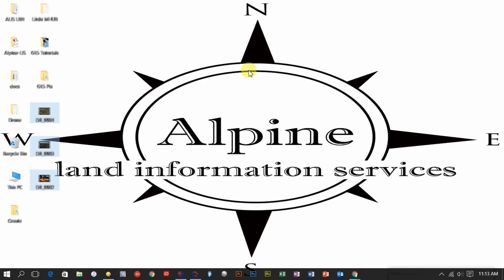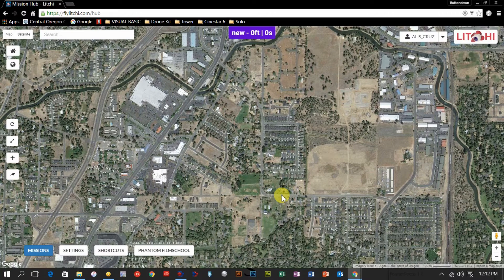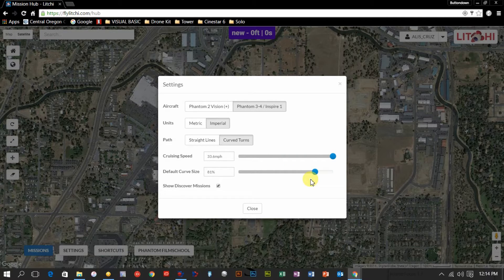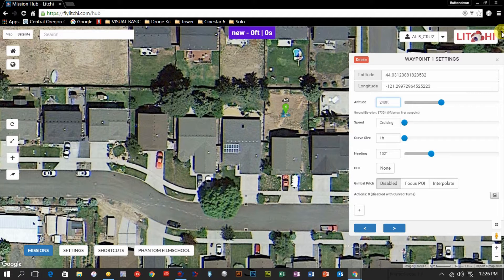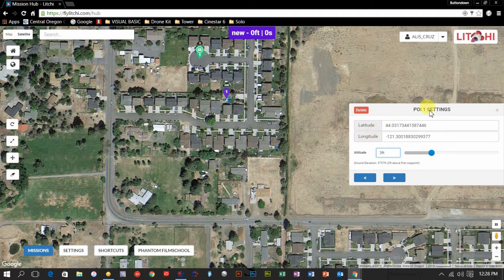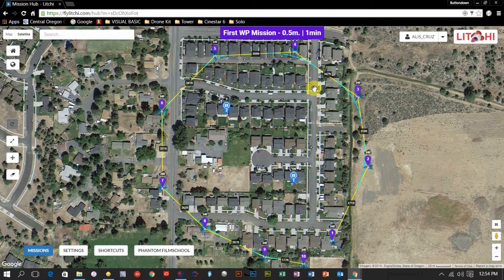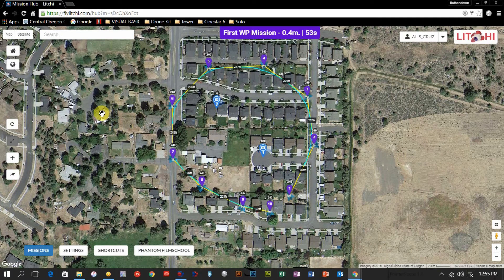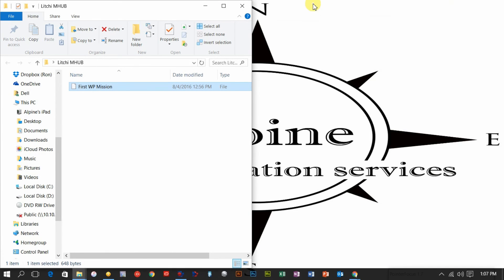Litchi MHUB Pt.1 of 2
Creating a mission with Litchi Mission Hub and moving it to the iPad.  Additional Mission Hub functionality is also explained.